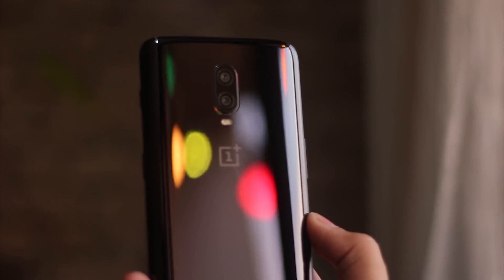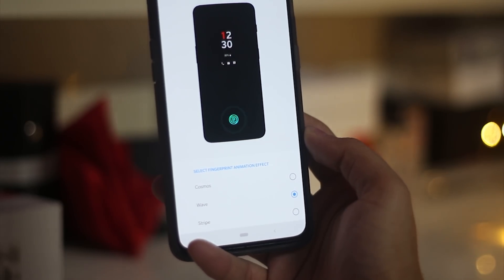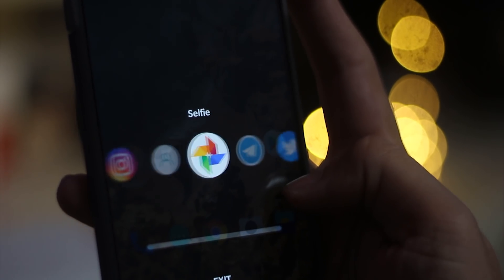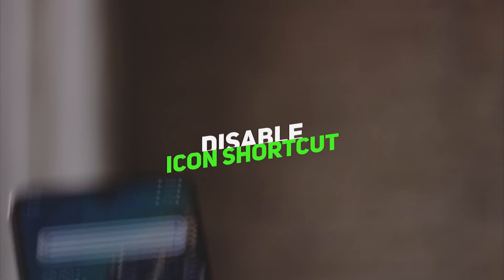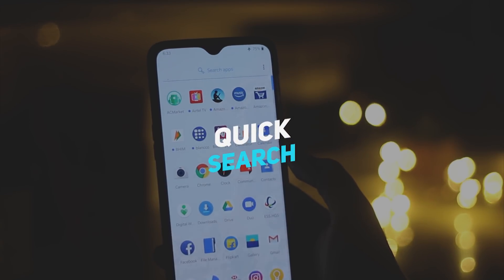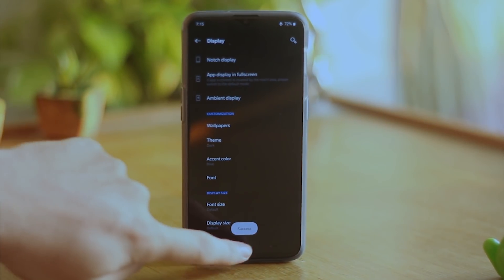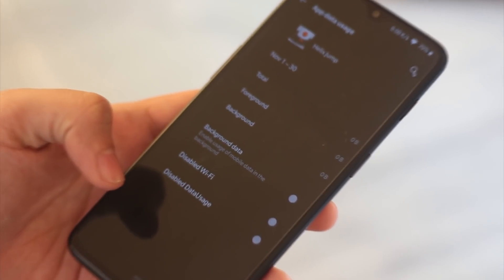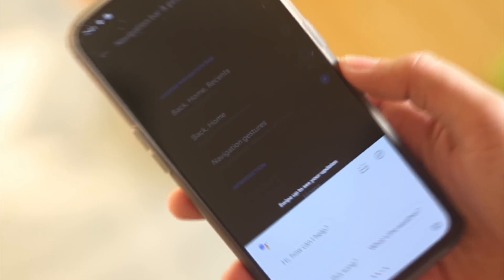20+ Tips and Tricks of Oneplus 6T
First 500 to click the link gets 2 months of Skillshare for Free!
20+ Tips and Tricks of Oneplus 6T
Oneplus 6T Tips and Tricks that you need to know!

Timestamps:

00:55 - Change Fingerprint Animations on Oneplus 6T
01:20 - Enable Tap to Wake on Oneplus 6T
01:42 - Trick to Enable Digital Wellbeing on your Oneplus 6T
02:08 - Quick launch using the on-screen fingerprint scanner
02:40 - Get Pixel Wallpapers on Oneplus 6T
03:02 - Disable Shelf
03:26 - Disable Icon Shortcut
03:50 - Change Icon Pack and Home Grid
04:10 - Hide Apps on OnePlus 6T
04:34 - Quick Search
04:57 - Display Settings (Reading mode, night mode, hide notch, dark theme)
05:58 - Battery Percentage icon and Display internet speed on the Status Bar.
06:18 - App settings
06:54 - Navigation button Alternatives.
07:29 - Gesture Settings.